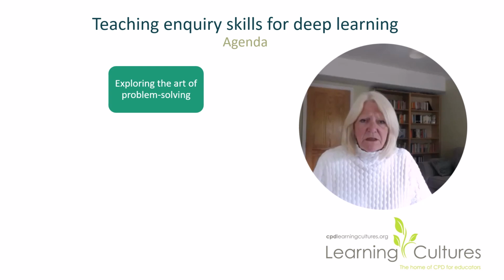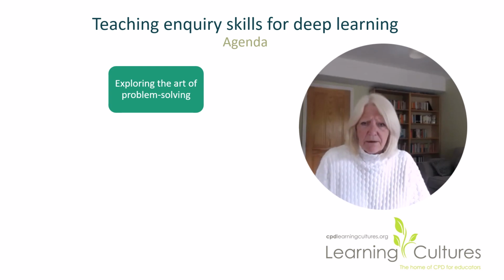Introduction and agenda Teaching enquiry skills for deep learning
Teaching enquiry skills for deep learning is a short course from Learning Cultures. We look at the potential of enquiry to support pupils towards becoming critical-thinkers and independent enquirers who are less reliant on the teacher to shape the knowledge they are gaining.

In this short course we will focus on how teachers can support learners to begin to develop a series of problem-solving skills so that they can demonstrate that they are able to find the answers themselves using enquiry skills
There will be an opportunity to look closely at the kind of questioning that will support learners to think carefully about their approach to sifting and selecting relevant information, ordering that information and presenting a conclusion using the information they have found themselves through enquiry
There is also a look at how to support pupils to present relevant and valid information
We will use some tools and techniques to support high quality pedagogy linked to enquiry.
Our short courses are planned to last 2 -5 hours of CPD and have a wealth of resources activities and materials that can be used again and again.